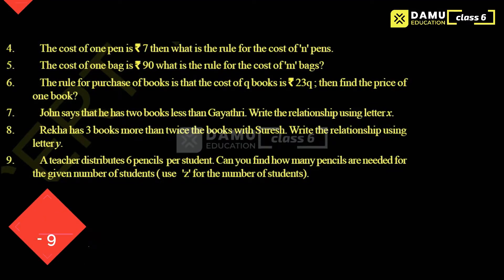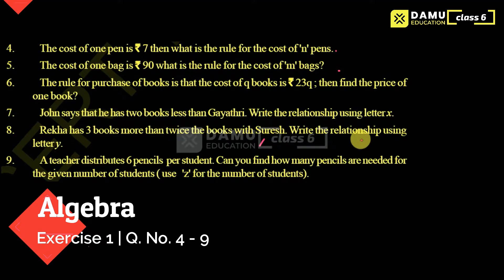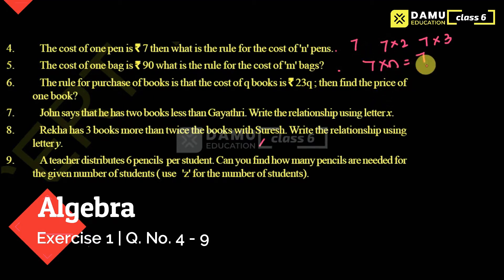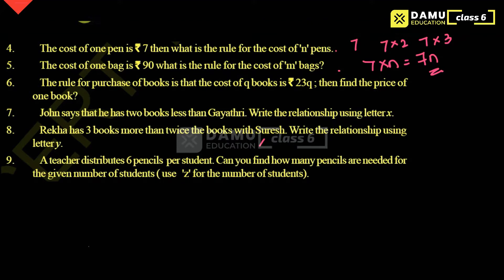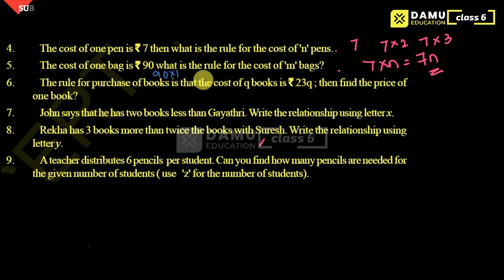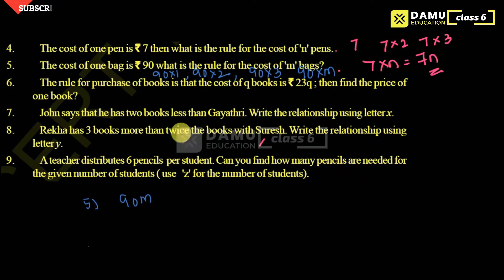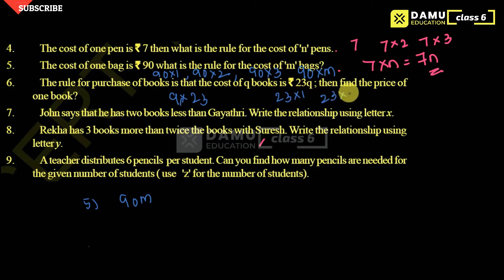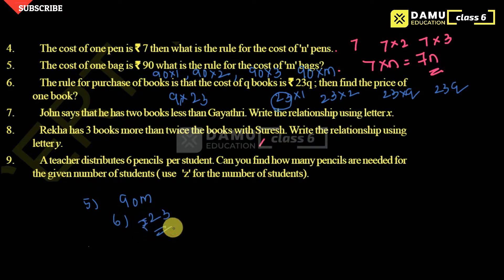ALGEBRA | Ex 1 Q 4-9 | Find the rule in Algebra for the Patterns and shapes | 6th Class Maths Answer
Algebra | 6th Class | SCERT
6th Class Andhra Pradesh and TS Mathematics solutions

6th Class | SCERT | AP & TS

7th class | NCERT | CBSE
* Integers
* Fractions and Decimals
* Data Handling
* Simple Equations
* Comparing Quantities
* Rational Numbers
* Practical Geometry
* Perimeter and Area
* Algebraic Expressions
* Exponents and Powers
* Symmetry

8th class | NCERT | CBSE
* Rational Numbers
* Linear Equations In One Variable
* Understanding Quadrilaterals
* Practical Geometry
* Data Handling

9th class | NCERT | CBSE
* COORDINATE GEOMETRY
* STATISTICS & PROBABILITY

10th class | NCERT | CBSE
* STATISTICS & PROBABILITY

Vedic Maths

Maths Classes
Exam Tips
PSC Exams
Formulas Explanation
Math Formulas
Math Teasers
MCQ Tricks
MCQ Tips